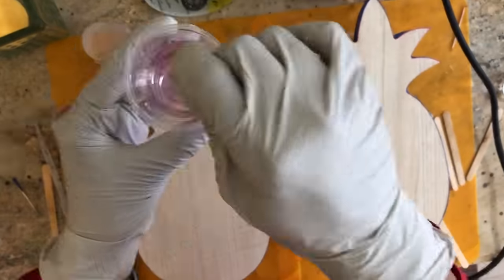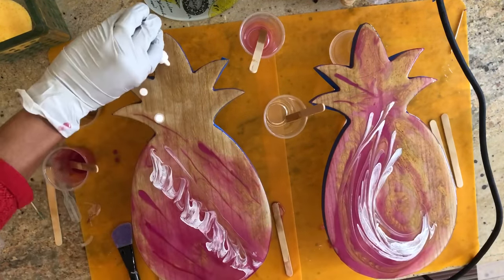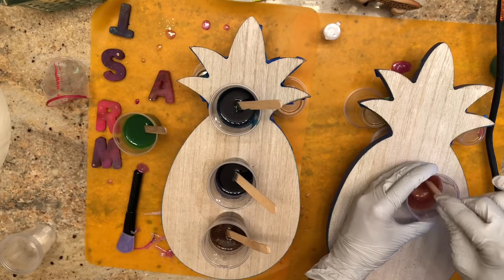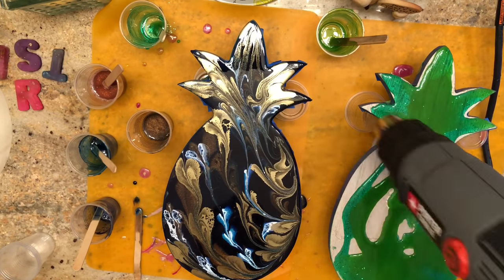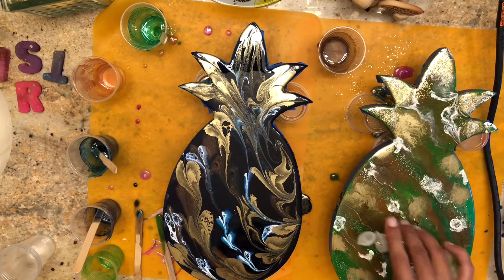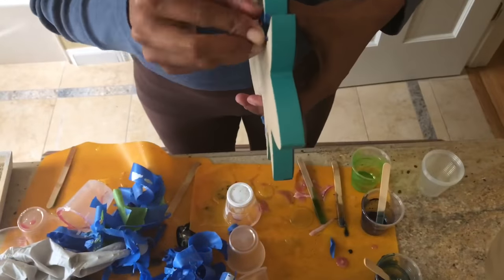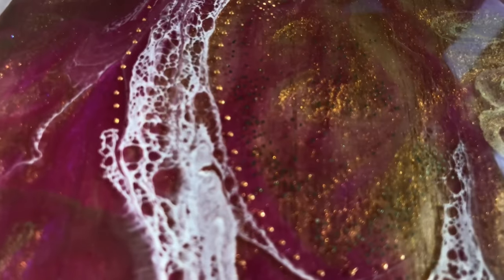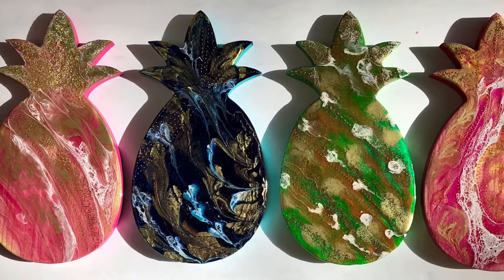Painting with Resin: Pineapple Shaped Trivets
Here is a tutorial on how I created these trivets. I used Epoxy Resin from Pro Marine Supplies Golden high flow fluid acrylics, Liquitex Acrylic Inks, and alcohol ink moxatives: Blanco Blanco and Rich Gold.